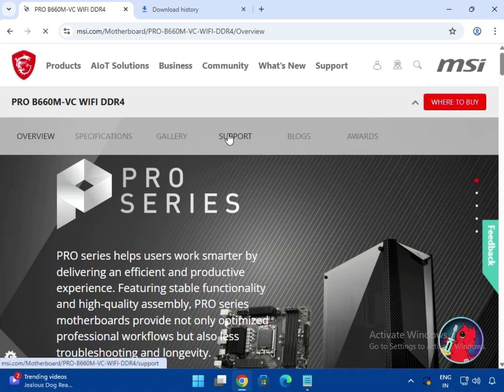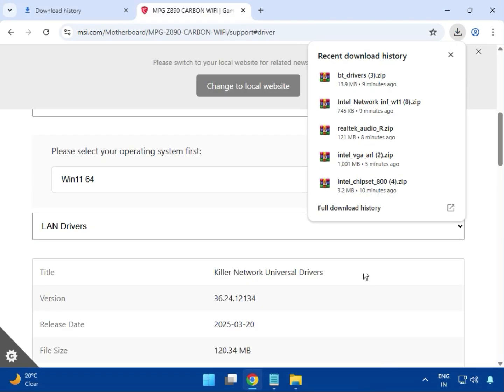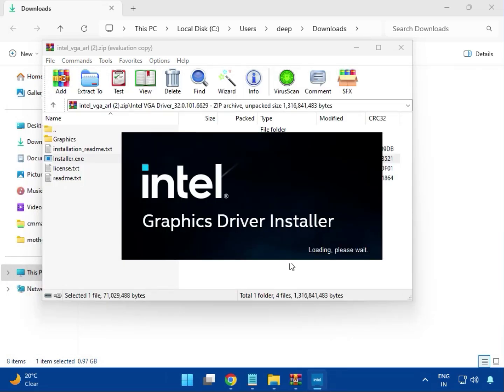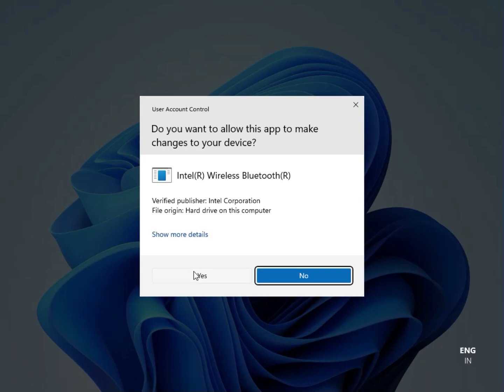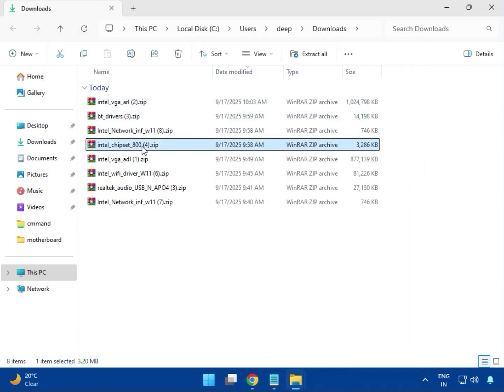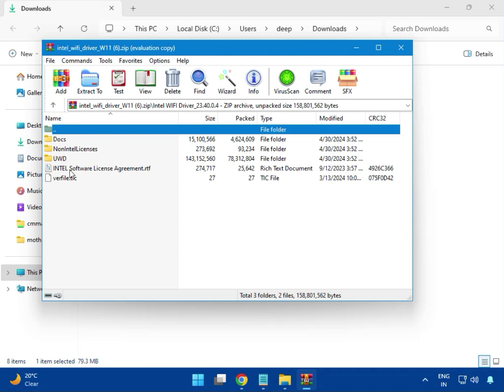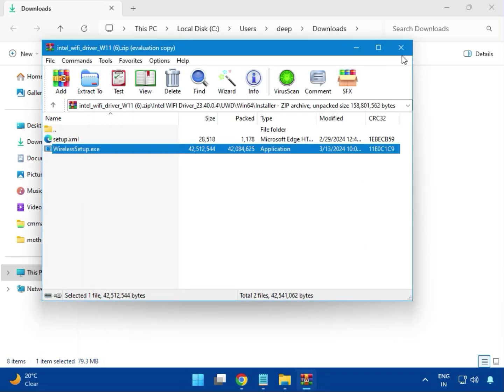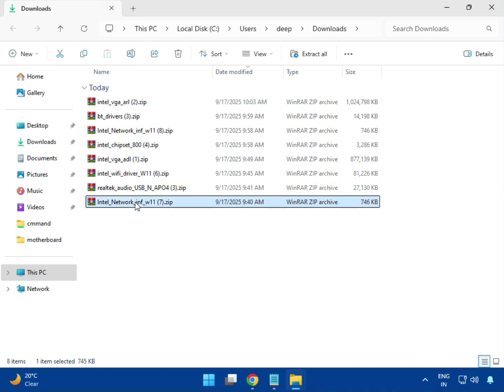MSI PRO B660M VC WIFI DDR4 | Download & Install ALL Drivers (WiFi, Bluetooth, LAN, Audio, Chipset)